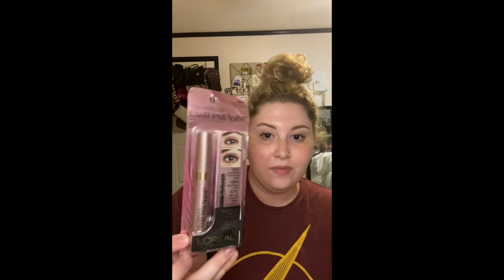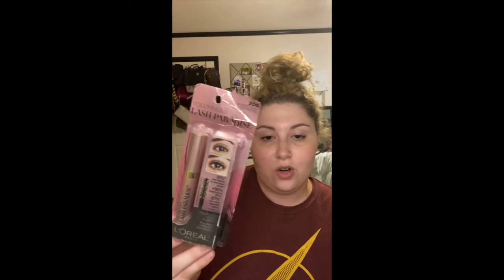July Ulta Haul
Hey ya'll, I figured I would do the small ulta haul for you guys to see how these videos do on my channel. This video is very short since it is a small haul, but I hope you guys enjoy it! Disregard some of the prices I mentioned in the video because they are wrong. The links to the products will be down below with the correct prices of course.

Products mentioned:
  Mascara: